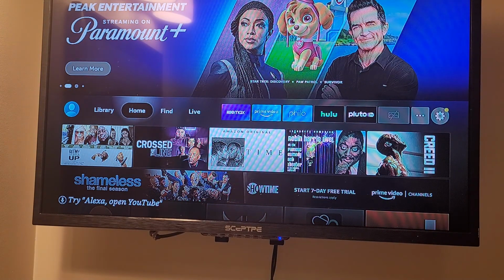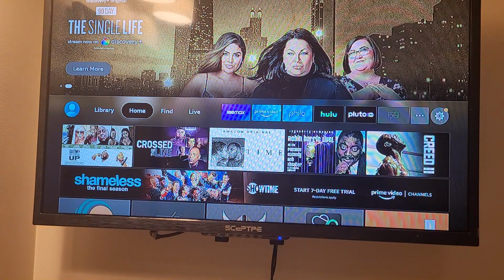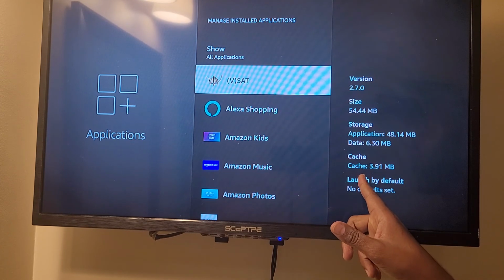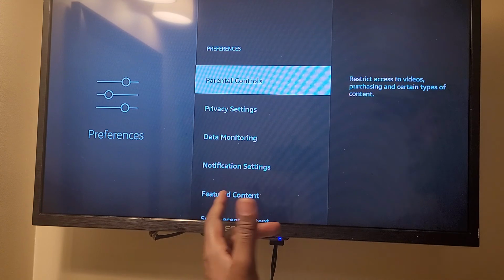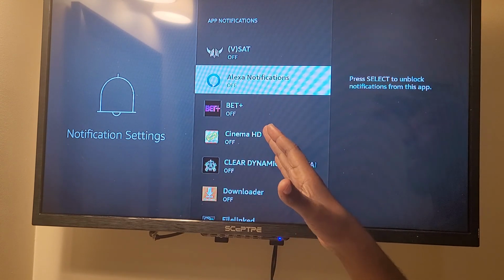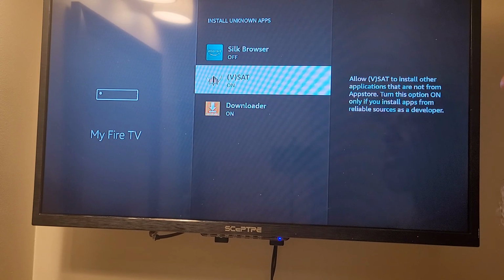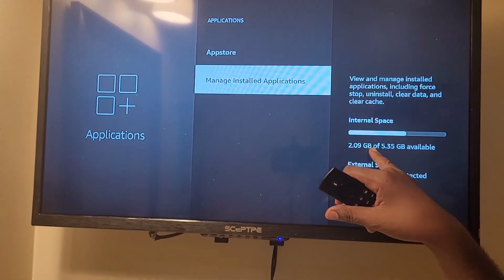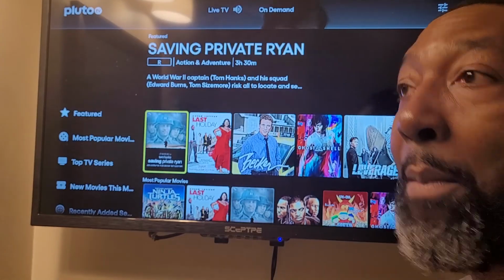TechWorld : Save space on Amazon firestick and Intro to Pluto On demand movies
Great way of save space on firestick as well as watching on demand movies on Pluto TV app